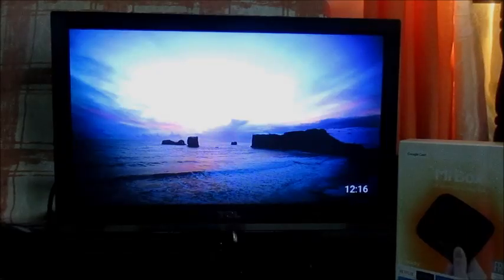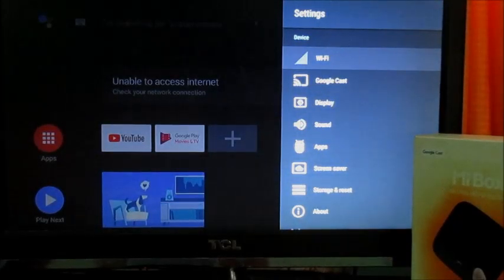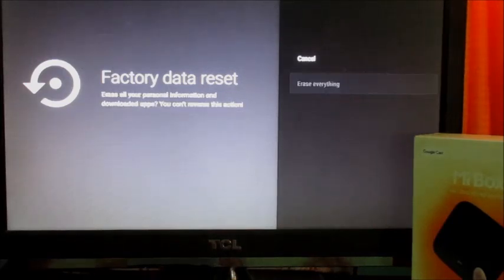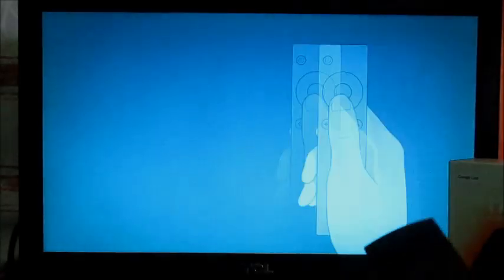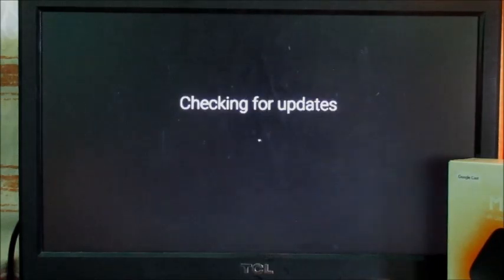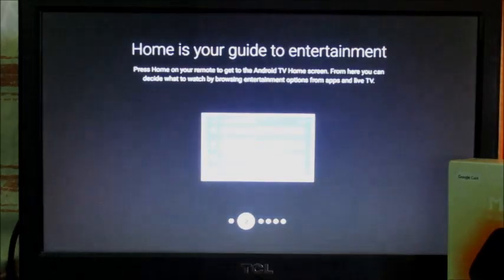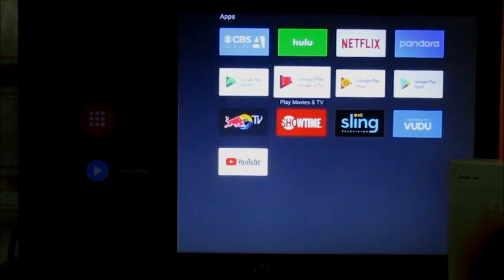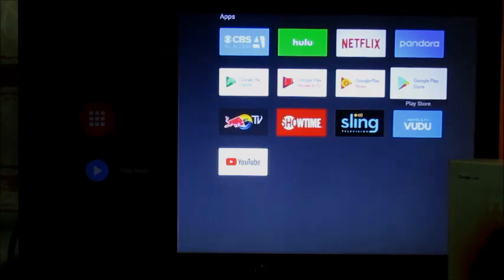Mi box factory reset Xiaomi Mi Box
Mi box factory reset